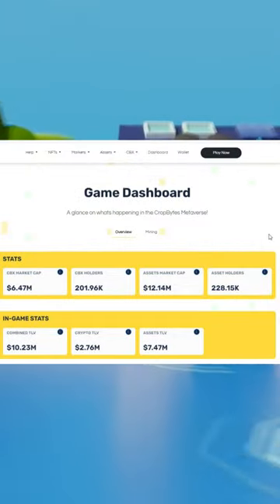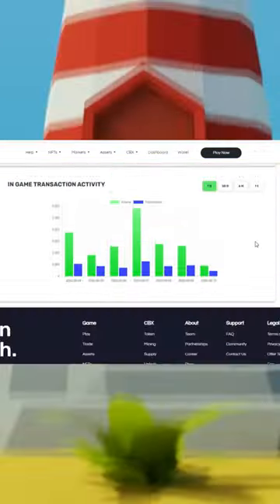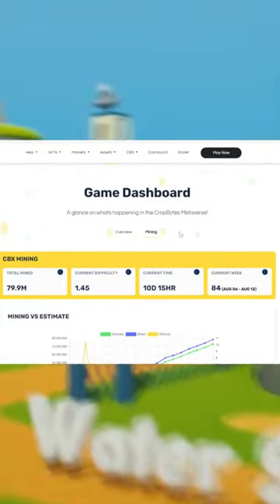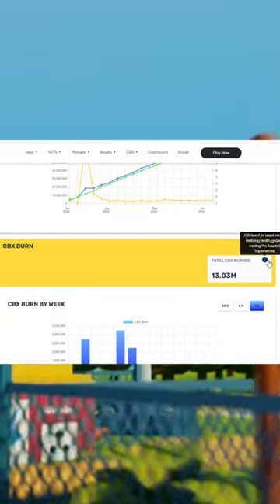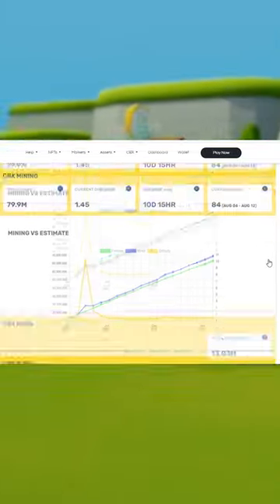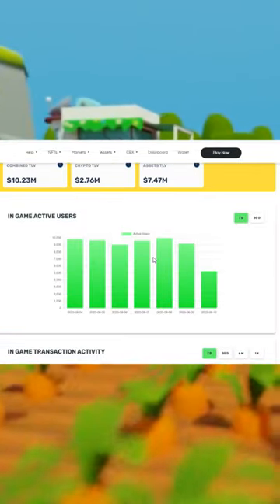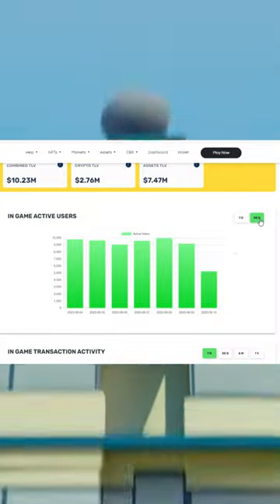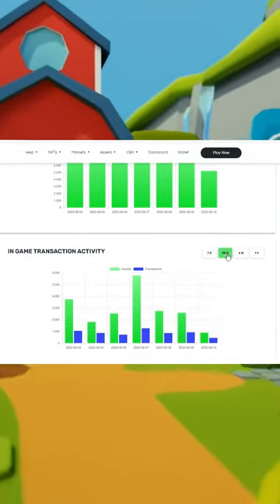Game Metrics Dashboard - Cropbytes Vlogs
Cropbytes just launched the all new game metrics dashboard to add another layer of transparency to the play-to-earn game environment and economy for all farmers to see.

I recommend you to watch Coin Bureau You Tube channel if you seriously want to know more everything about cryptocurrency.

TYOR (Trade at Your Own Risk) and Invest at your own risk.
This game involves investing for you to start this game (though you can start this game for 7 days with 7 Day trial assets)